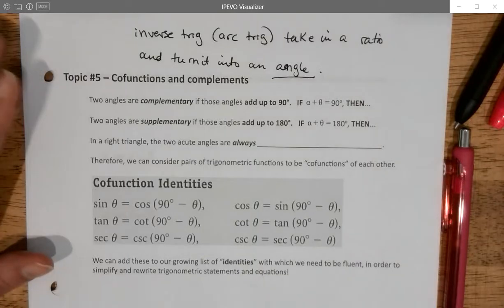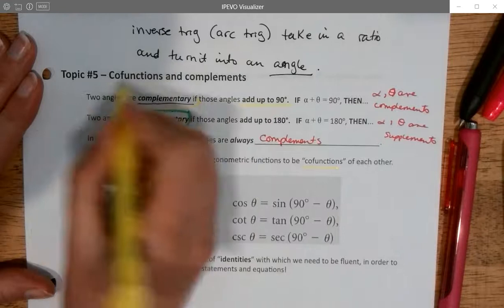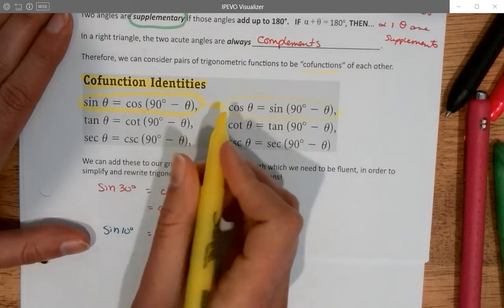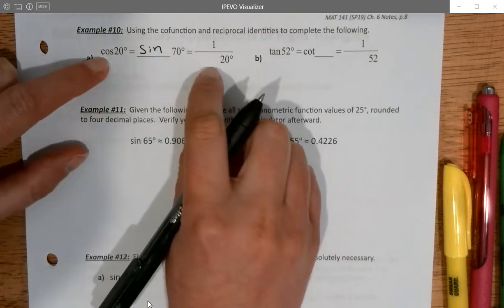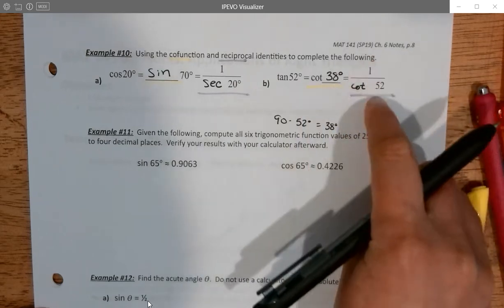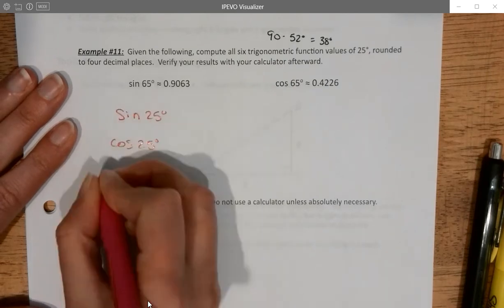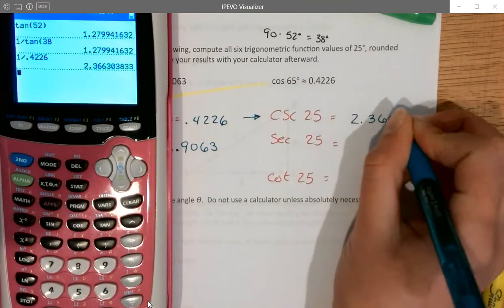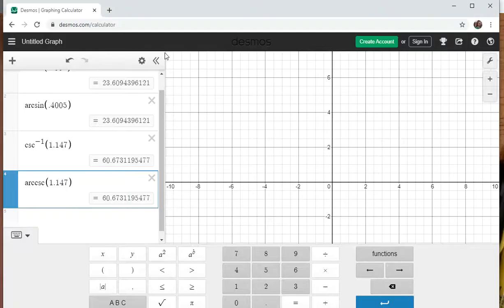MAT 141 VN 6.1 part 6